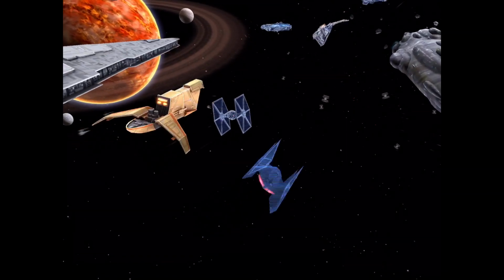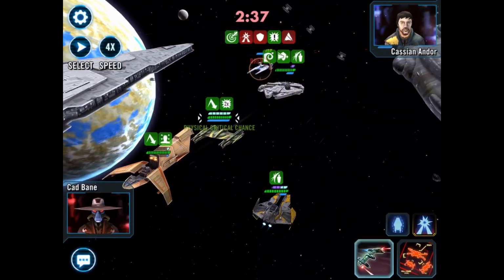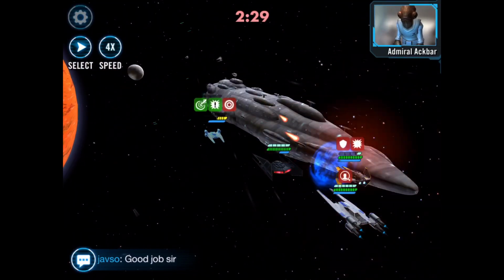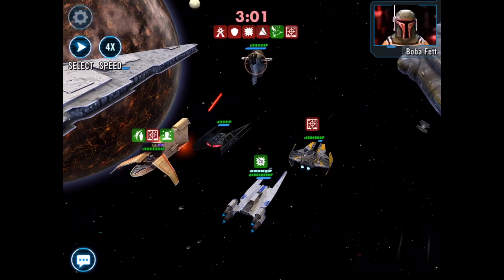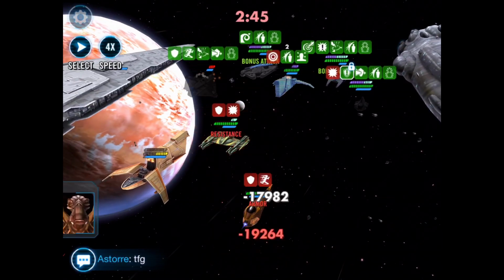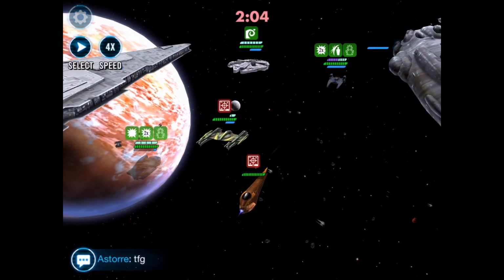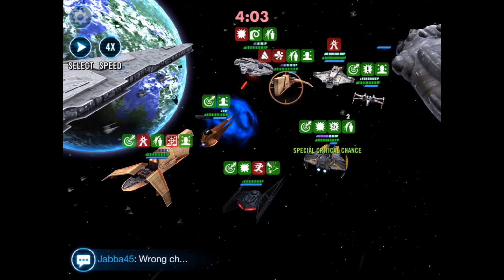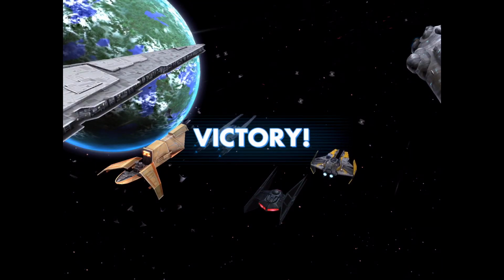Swgoh | Ships Chimera Countering Han’s Falcon Part 2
12 Full battles against Hans new Falcon

Thinking about releasing a video on the characters and ships to show you the gear and abilities I’ve worked on if you wanna see that video comment below give me your feedback

I really appreciate all your support and feedback

NCS Music on YouTube for your content as well